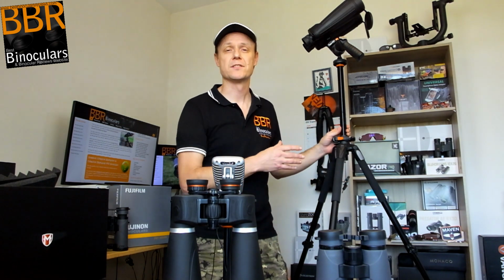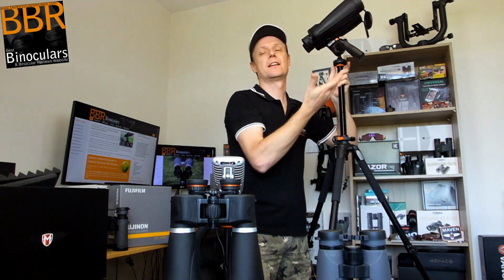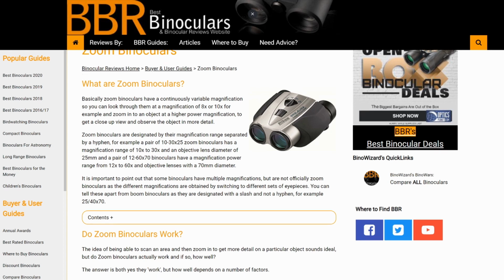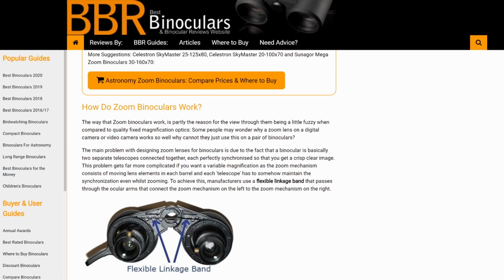Q&A: BBR Answers Your Binocular Questions ep:2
BBR's Binocular Questions & Answers 02
I answer the best binocular related questions sent in to me this week:

➡️0:48 Best Tripod for Astronomy Binoculars
➡️2:39 Celestron SkyMaster vs Celestron SkyMaster PRO Binoculars
➡️4:56 Best Zoom Binoculars?
➡️7:20 Birdcam - Update on how the Bluetit family is progressing!

➡️ My Best Tripod Setup for Binoculars: Astronomy & Terrestrial Surveillance.

➡️15x56 vs 18x56 Binoculars & which is Best for your type of High Power Long Distance Observation:

📒100% Honest, Real Reviews, Advice & Opinions📒
I would like to make it completely clear that like all the reviews and advice that I give on the BestBinoculars Reviews video channel and website, this is my honest and completely genuine opinion and I am in no way compensated to describe a binocular in a particular way or with a bias.

In other words, if I think a binocular or a feature on it is great, I will say so. If I think it is rubbish or it is weak in certain areas, I will also point them out.

Before writing and publishing any binocular review, I thoroughly research, test and use the instrument in my office as well as out in the field. I also conduct comprehensive comparisons between the binocular under review with a number of benchmark binoculars in both good and bad light conditions.

Whilst I make every effort not to, I do make the occasional error or am sometimes supplied with the wrong details.

As always, I love getting feedback and your opinions. it is these that help me improve and continue to supply you with content, advice, and reviews that you actually want to watch.